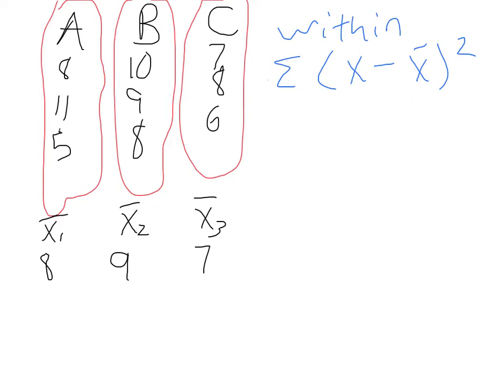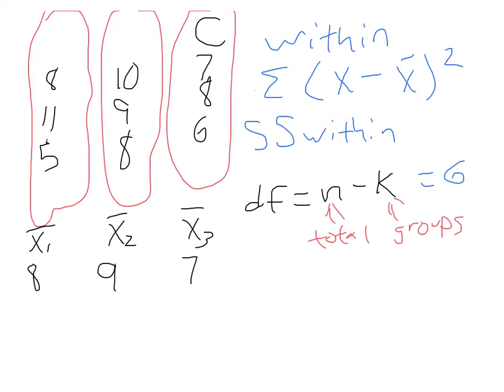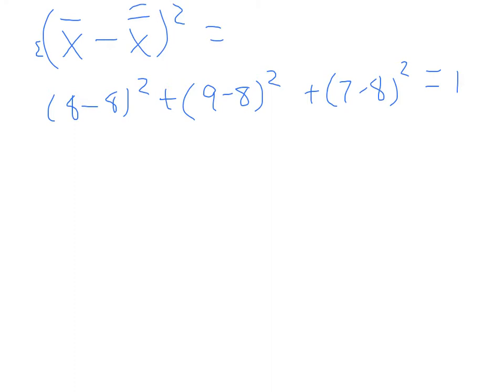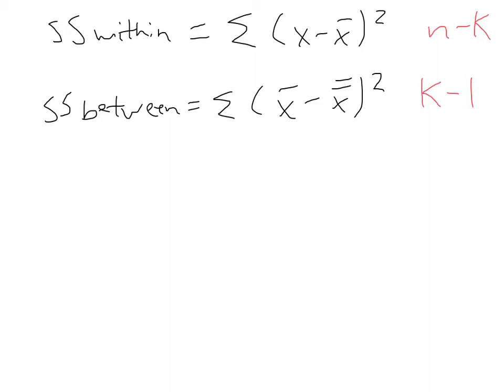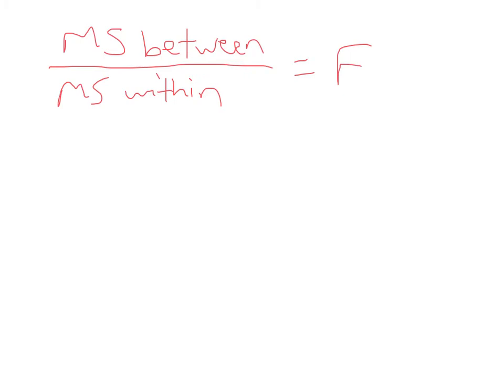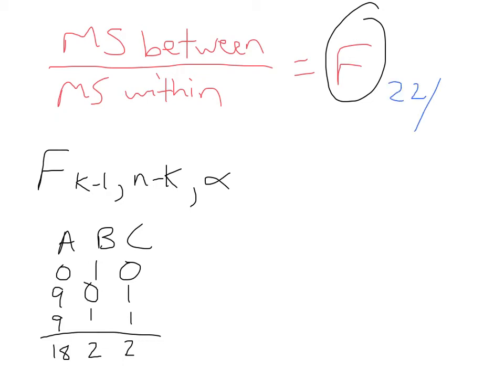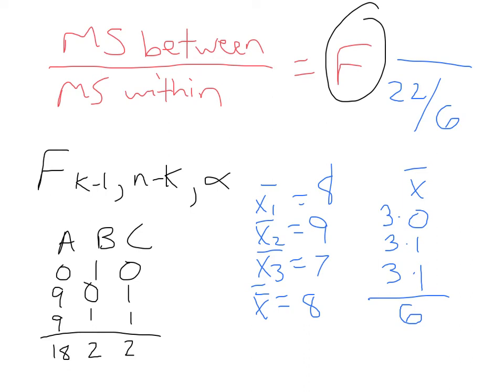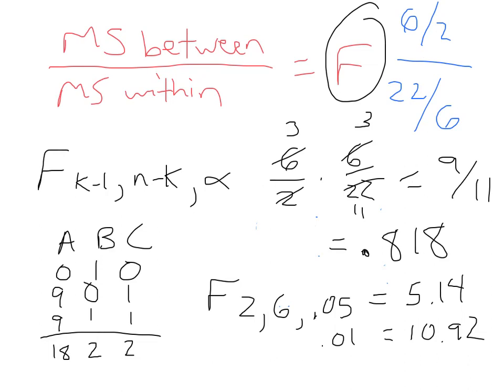Theory of ANOVA